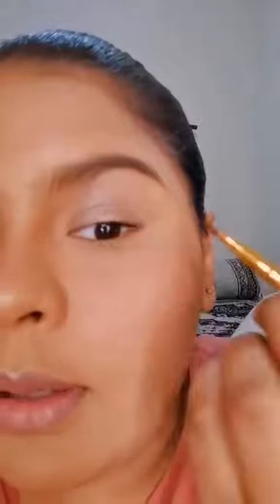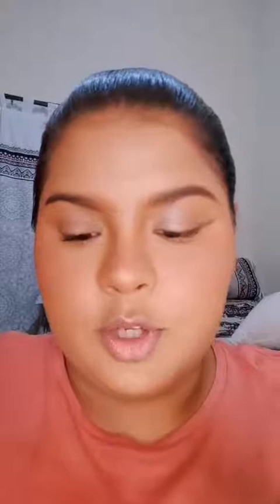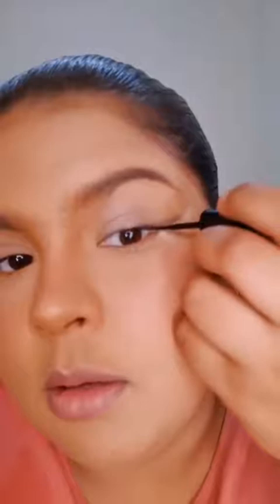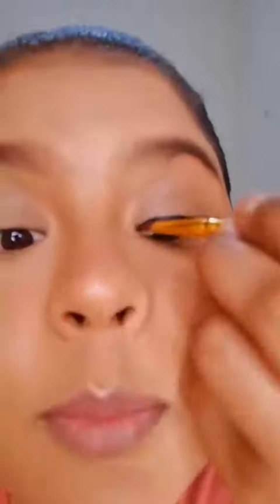Wing eyeliner tutorial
I'm starting from the bottom with the most basic of basics. Giving all of you the skills to master the art of make up. I'm going step by step in as much detail as I can. Today is all about wing eyeliner. Start our make up journey with me and join the fam.